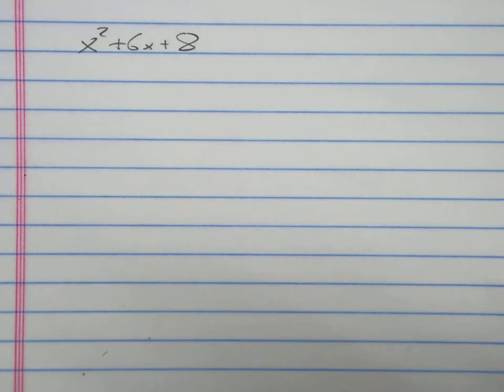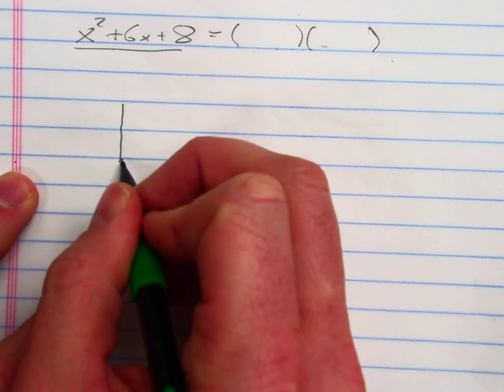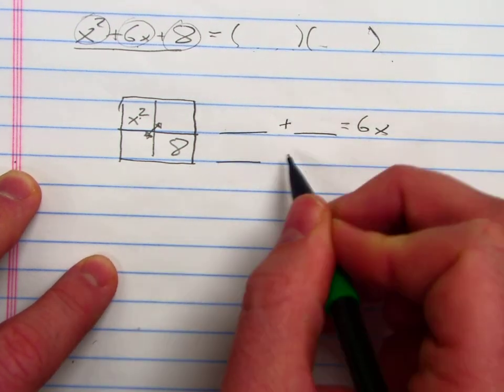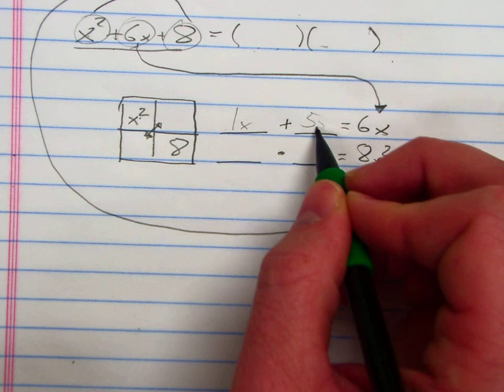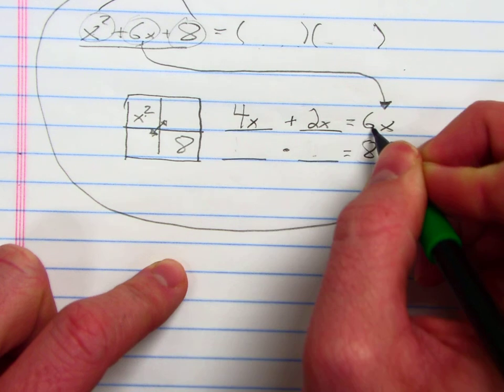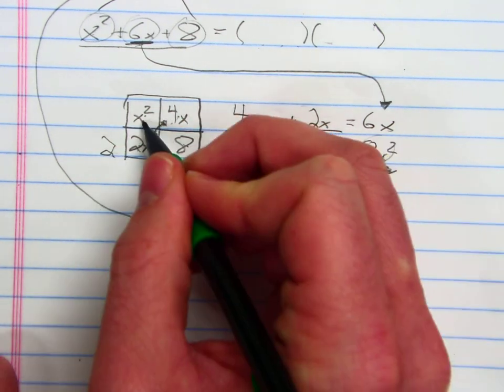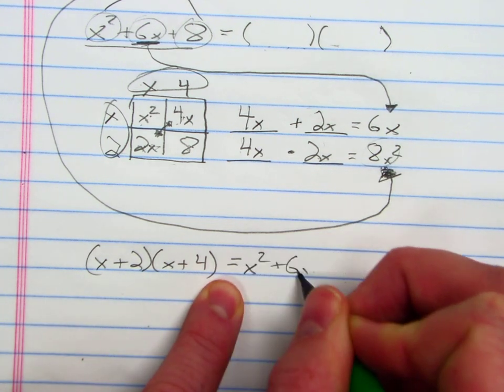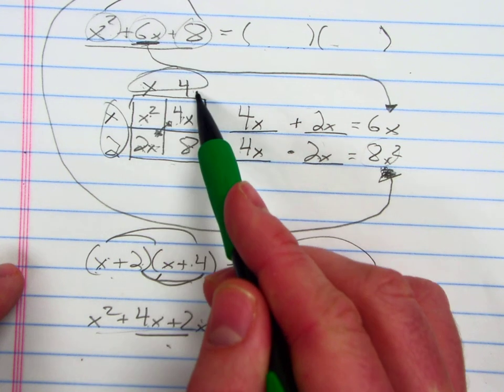Factoring Polynomials using the Box Method 1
This is the first of my videos on factoring polynomials using the box method. Factoring polynomials is never easy, but I've seen several different strategies and I love the box method!